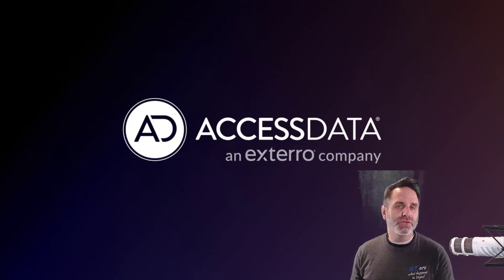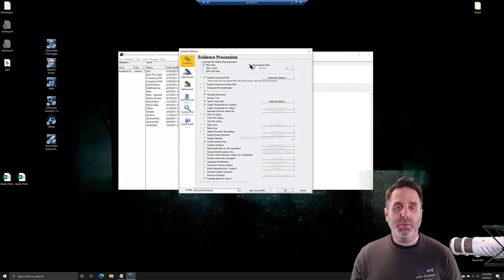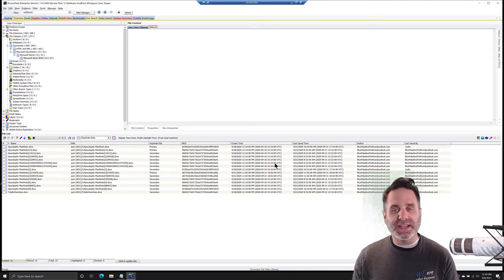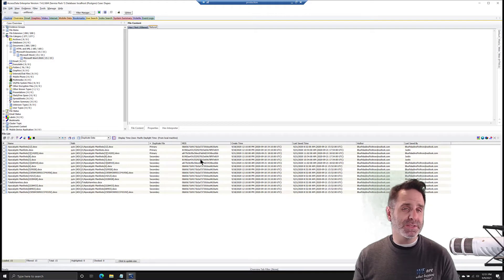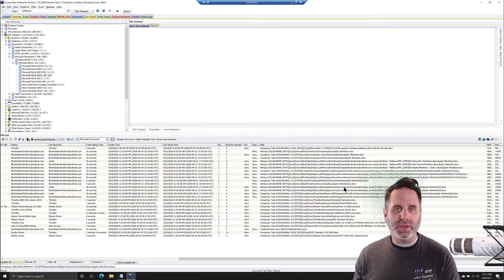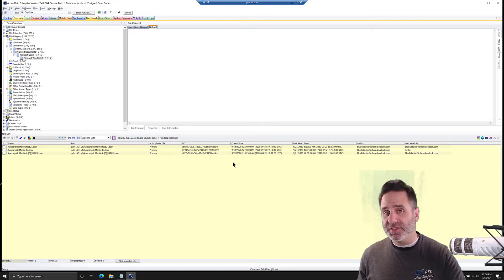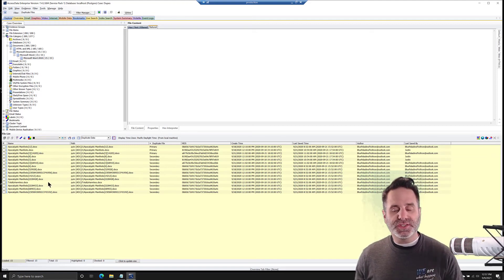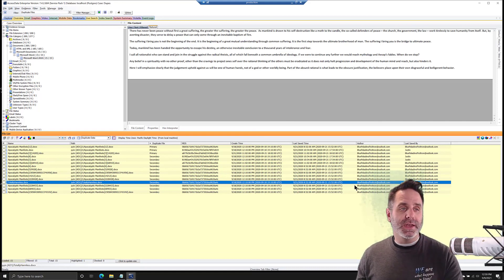FTK Feature Focus - Episode 25 - Duplicate Files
In this episode, let's take a look at how to handle duplicate files in FTK. This video takes a look at the processing options, recognizing the files, filtering the files, and some workflows to consider when working with duplicate files.